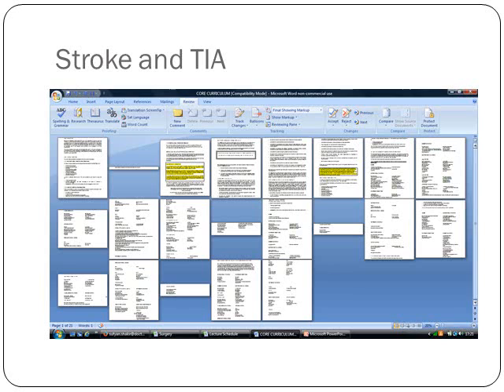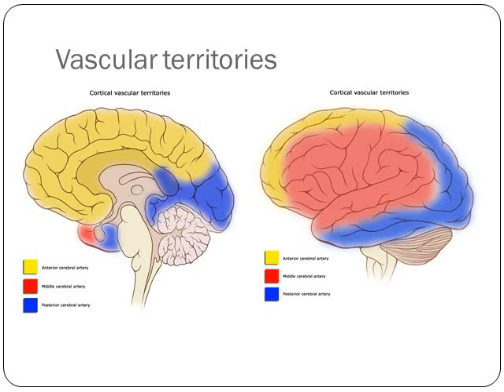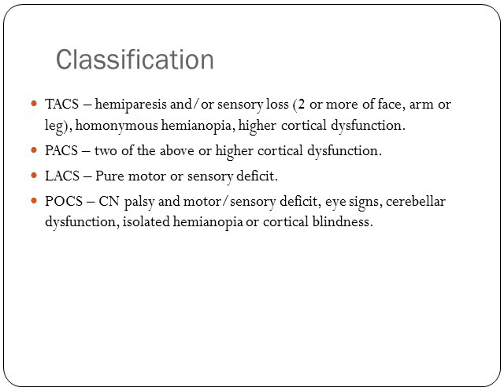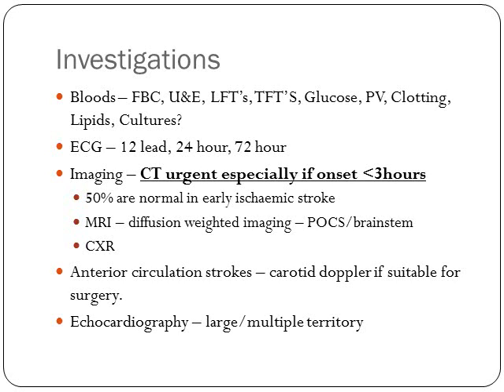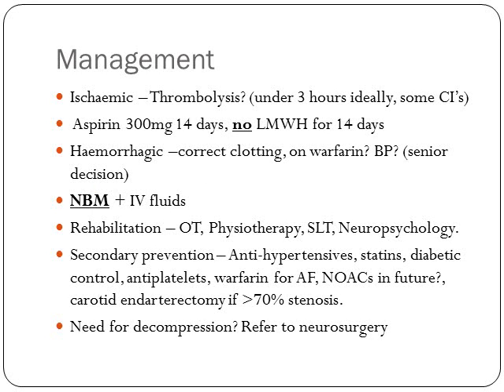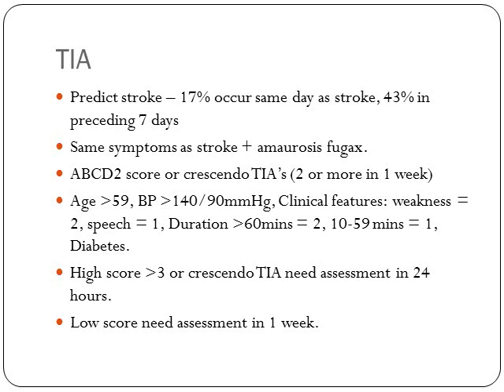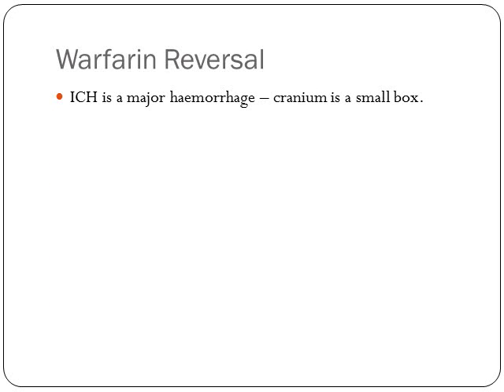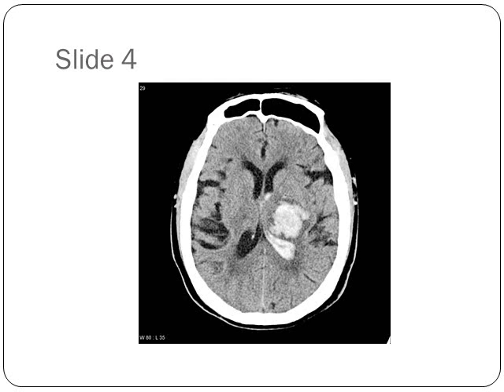21/01/14 Stroke and TIA